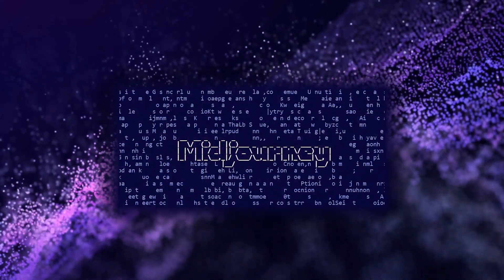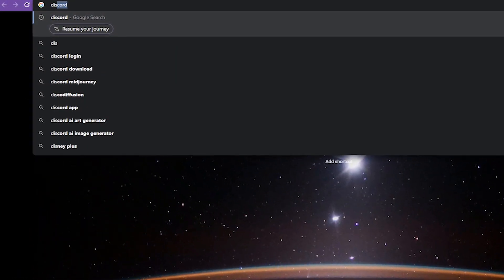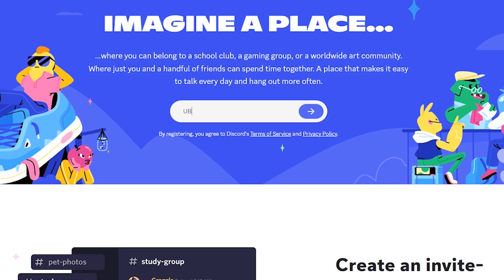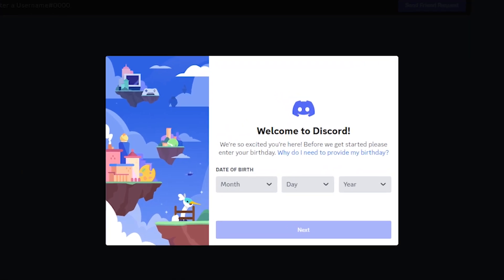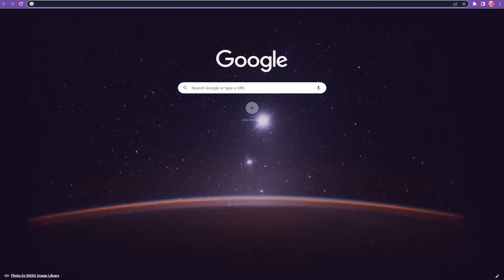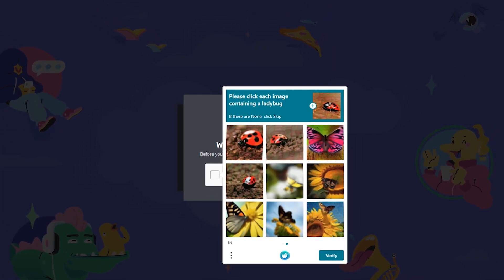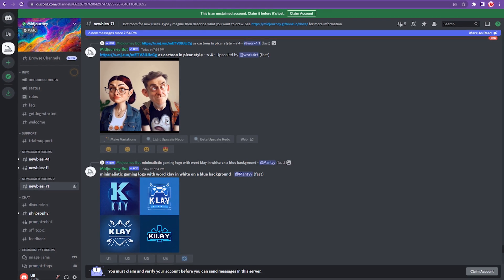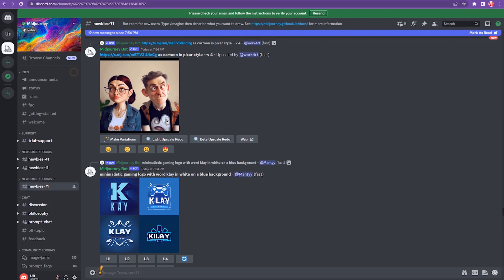How to use Midjourney AI photos over 25 limits TRICK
Welcome everyone, in this video we will be discussing the process of accessing the Midjourney AI platform beyond the limit of 25 users. By following the steps outlined in this tutorial, you will be able to utilize the full capabilities of the platform. If there are any specific topics or questions you would like me to cover, please do not hesitate to reach out in the comments section below.